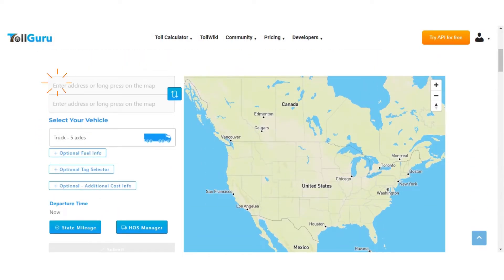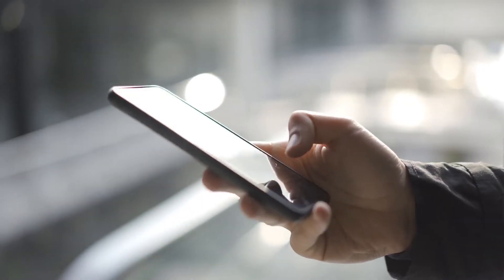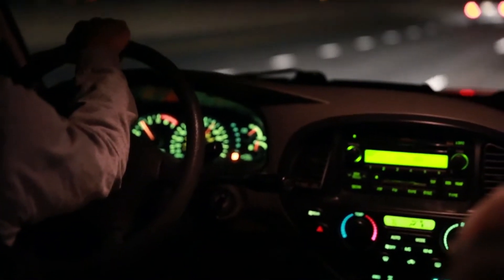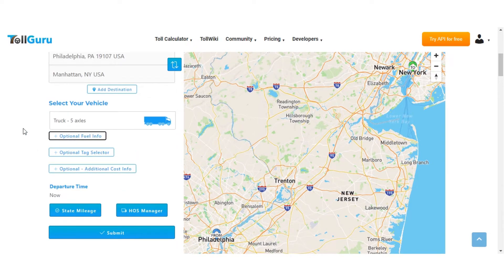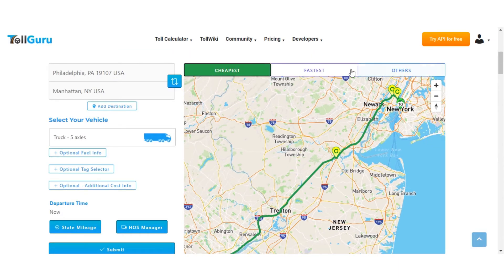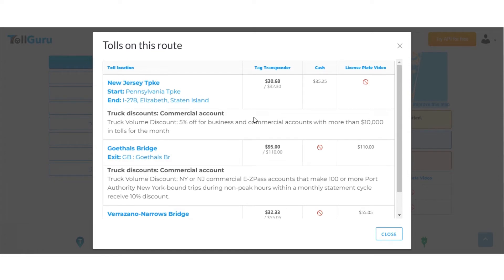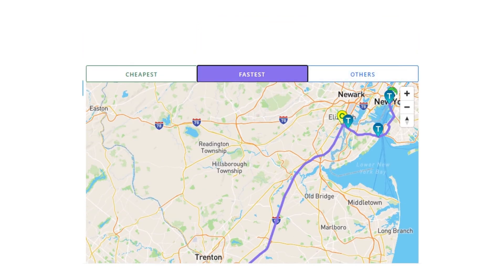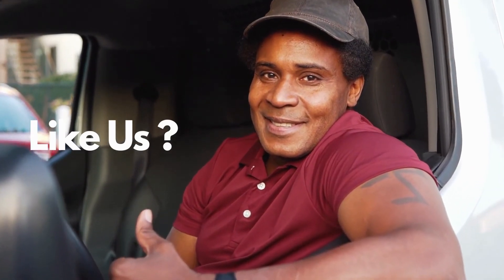How to use TollGuru Toll Calculator to calculate tolls in the US, Canada and Mexico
Interested to integrate Toll API?

How to use TollGuru toll calculator to calculate tolls and fuel cost for trips across US, Canada and Mexico? Here is a step by step tutorial to calculate tolls and gas costs:
- Enter start and end points, search for addresses
- Customize the calculations to calculate tolls for your vehicle types and  specifications
- Further customize the fuel cost calculations based on mpg of your vehicle and the fuel price that you paid at the fuel station.
- It also lets you accommodate for your vehicle's height weight and other parameters to get route restrictions.
- Specify your transponder/toll pass if you already have any, to know if it is accepted across all the plazas and how much would you pay in tolls.
- Further, it lets you pick the cheapest or fastest route, shows all the tolls on the routes and let's you print directions for those routes.